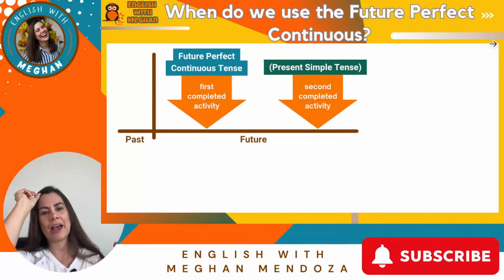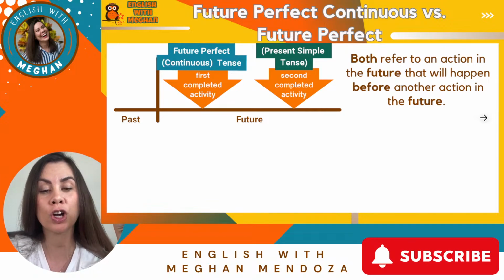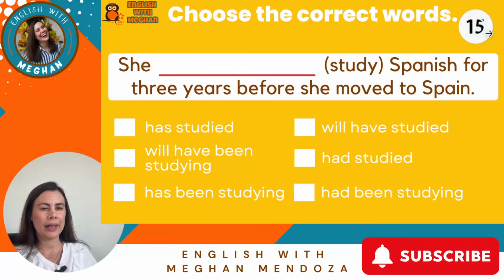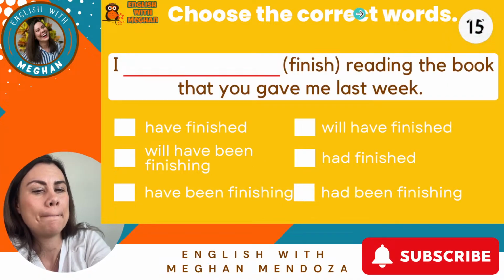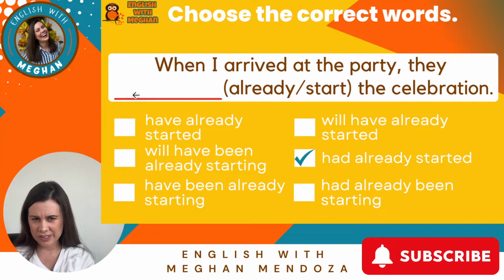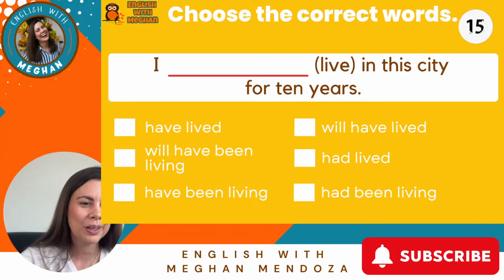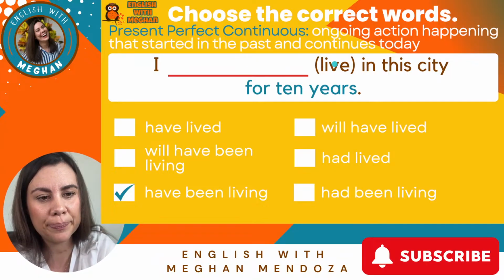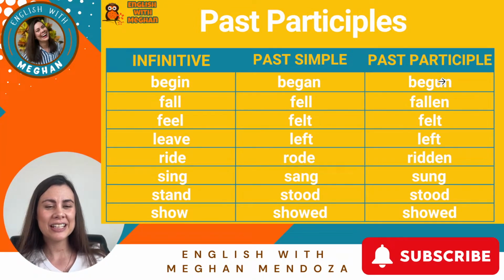🔴 LIVE REPLAY: Future Perfect Continuous vs. Future Perfect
This video was a weekly English Grammar Live Class about the Future Perfect vs. the Future Perfect Continuous. The contents were:
1. Continuous Structures
2. When to use the Future Perfect Continuous
3. Future Perfect vs. Future Perfect Continuous
4. SUPER HARD Application Quiz
5. Past Participle Challenge

The replay will be available for ONE WEEK. After that, it will move to my private course & group chat “English Weekly with Meghan” — available exclusively to subscribers.
✨ Want more free tips, grammar downloads & special deals?
About this channel: Welcome to English with Meghan Mendoza — the channel for pre-intermediate to intermediate English learnerswho want to master grammar, grow vocabulary, and get the best learning tools (at the best prices)! Weekly tips, quizzes, and LIVE lessons designed to actually make sense.

TIMESTAMPS:
0:00 - Countdown Timer
1:03 - Intro
2:16 - Future Perfect Tense Review
4:13 - Future Continuous Structures
7:30 - When to Use Future Perfect Continuous
10:36 - Future Perfect Continuous vs. Future Perfect
12:57 - Difficult Quiz
25:29 - Past Participle Challenge